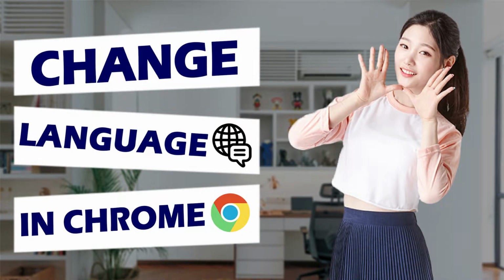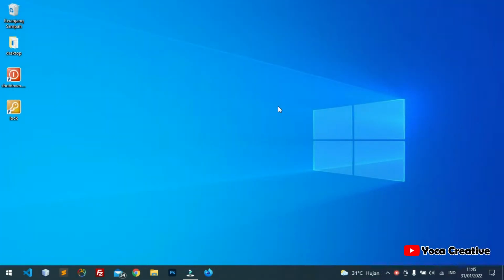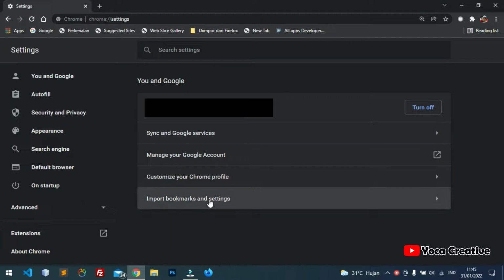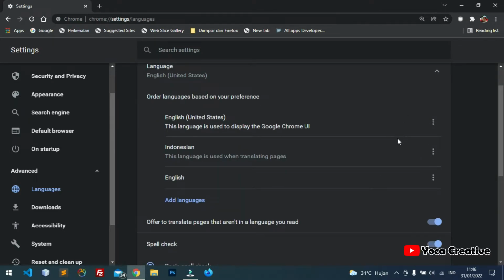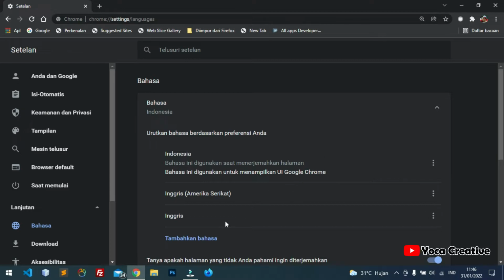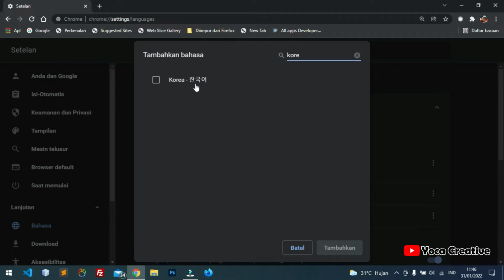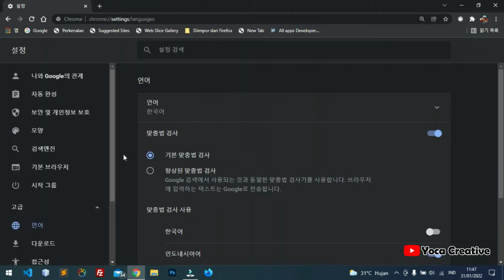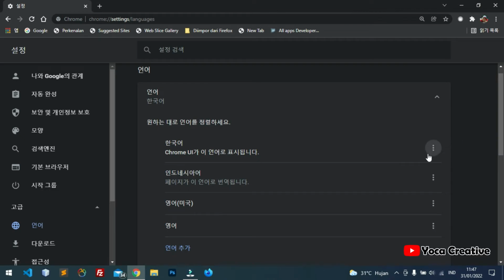How To Change Language In Chrome Browser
Watch the video until it's finished

Don't forget to turn on the bell to get notified of every new video.

Hopefully the video How to Change Language In Chrome Browser
This is useful and adds to our knowledge and skills.